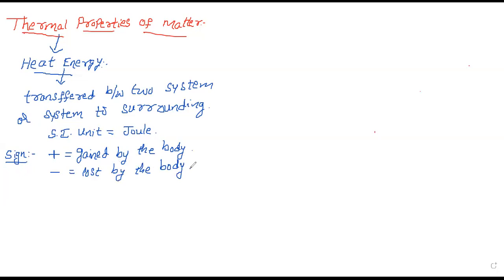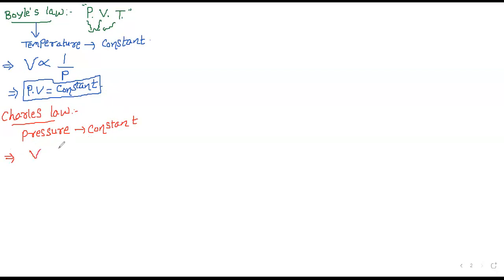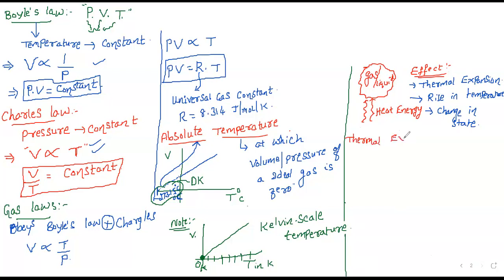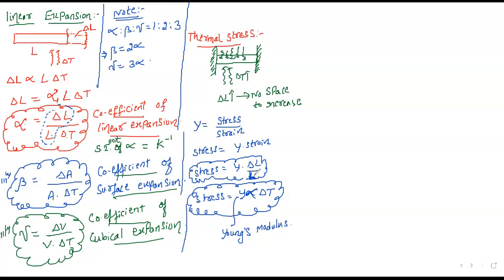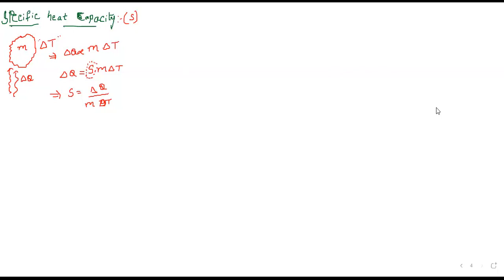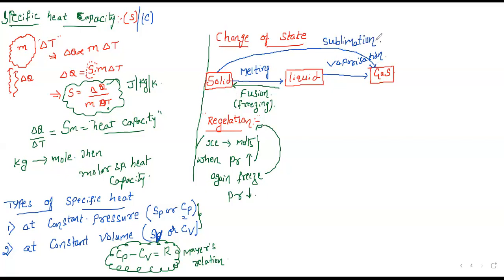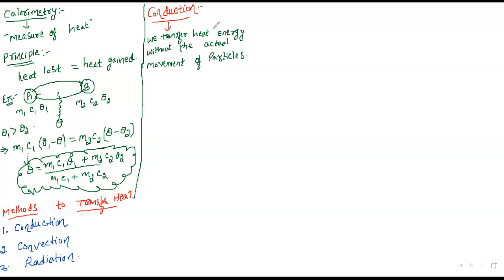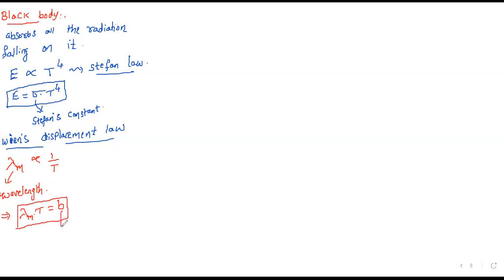Thermal Properties of Matter